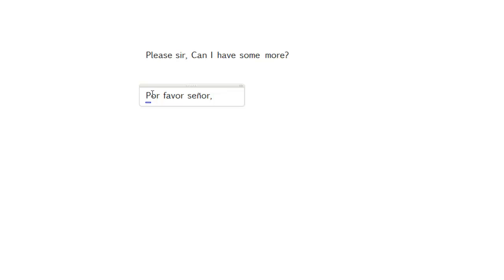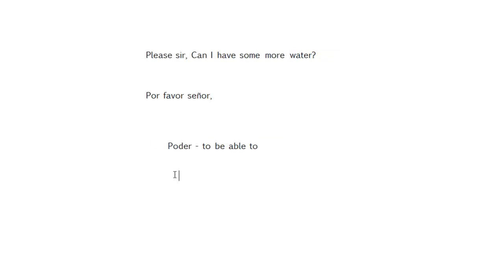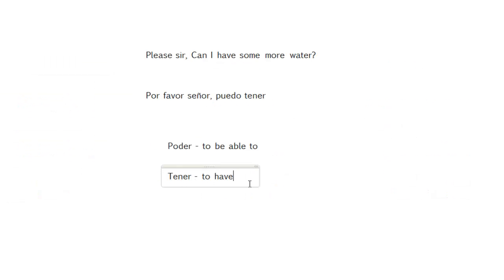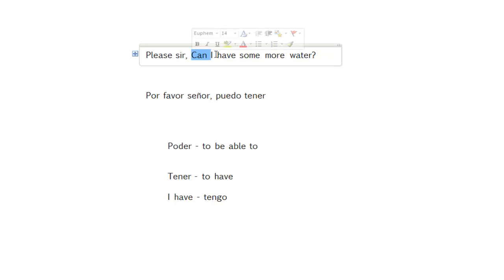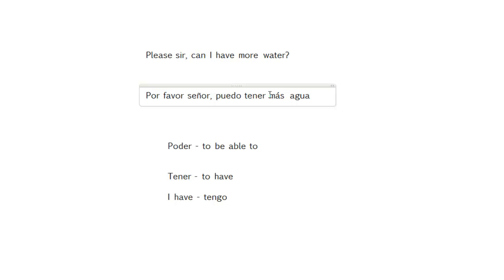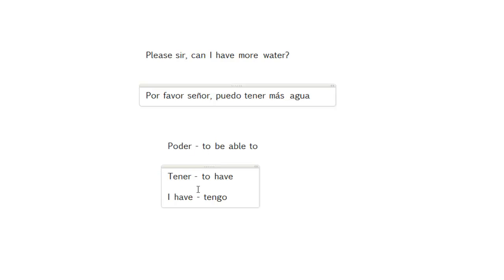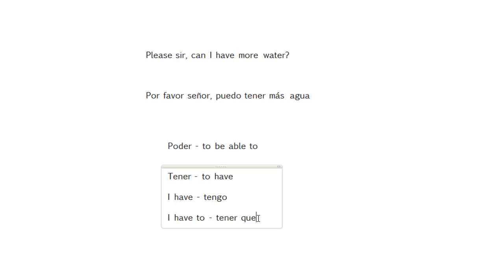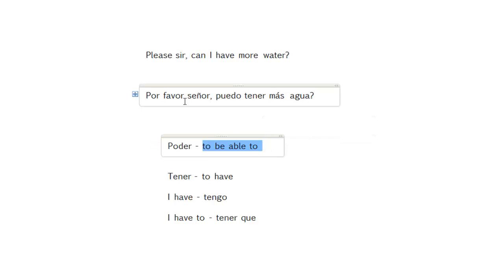Crafty Learns...Spanish - #5 - Please Sir, Can I have some more?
looking at some useful verbs which are a bit irregular